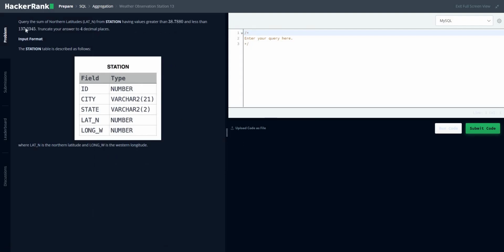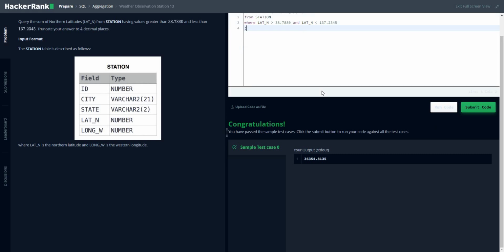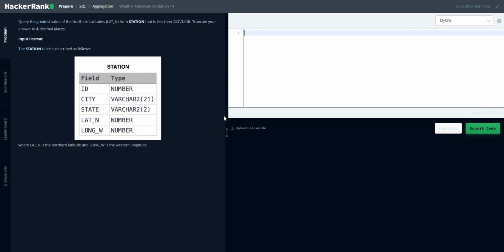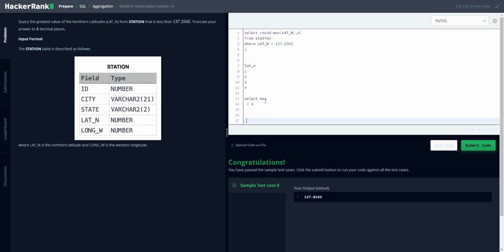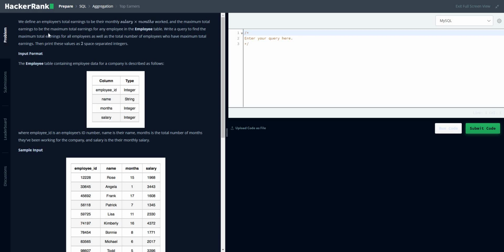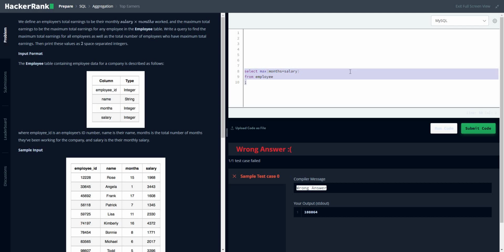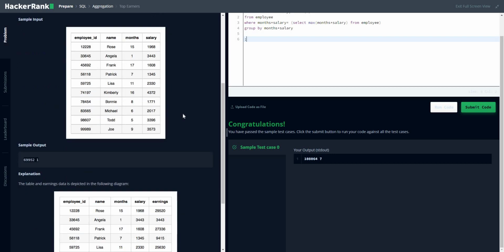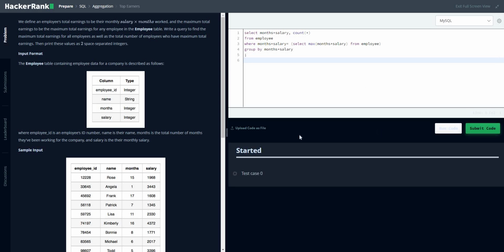Part 7 - SQL Basics - Practicing SQL - c) Aggregated Functions in SQL And Subqueries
In this video I showed you how you can practice SQL in HackerRank Website. We saw how we can use Aggregated Function in SQL. Earning Star in HackerRank.

1. - Querying MySQL Make your MySQL database analytics accessible with SQL operations, data extraction, and custom queries
2. - Learning SQL: Generate, Manipulate, and Retrieve Data
3. - Getting Started with SQL: A Hands-On Approach for Beginners
4. - SQL All - In - One For Dummies

Basic SQL